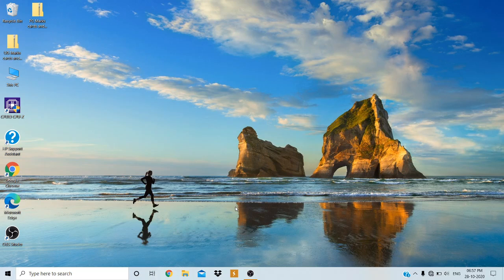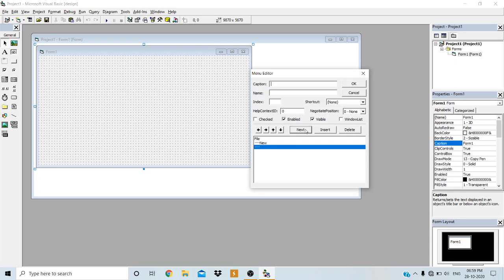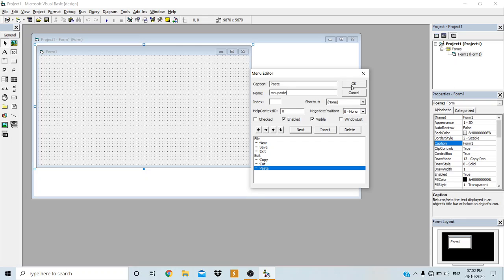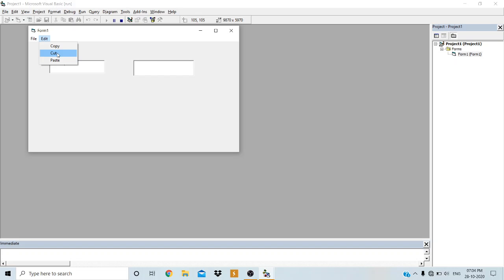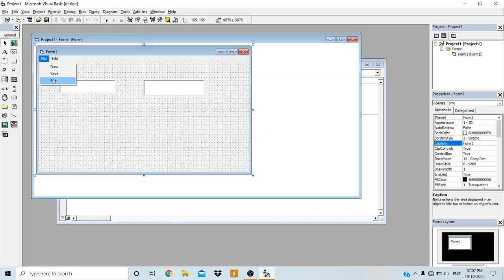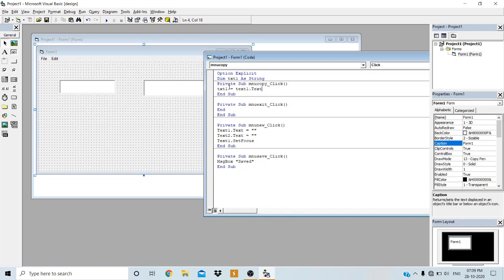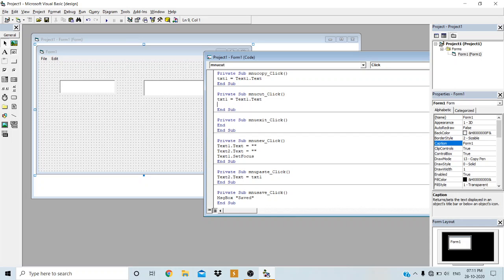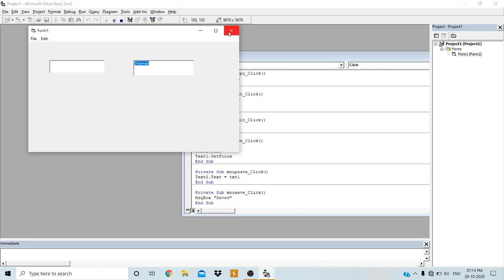MenuBar in Visual Basic 6.0 (Example-2)